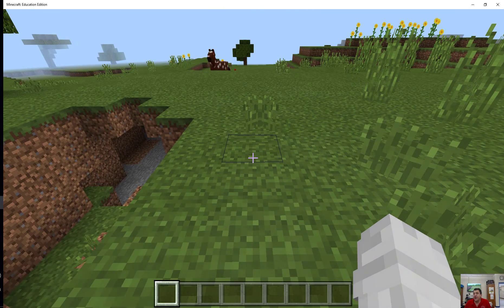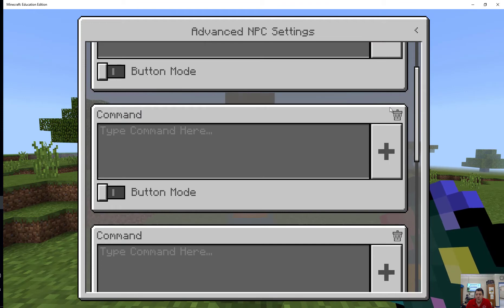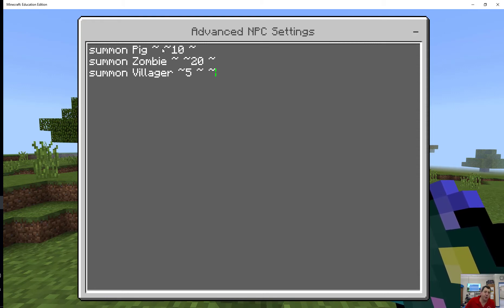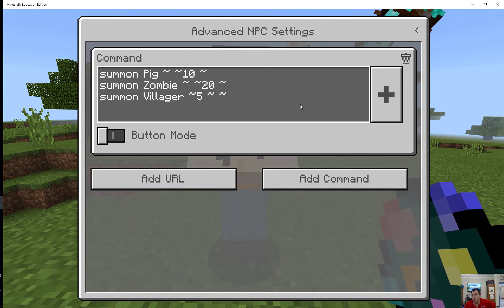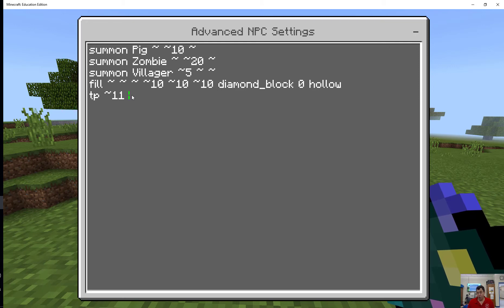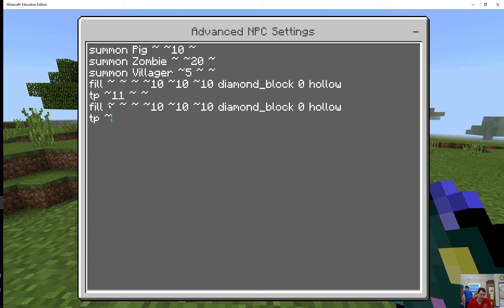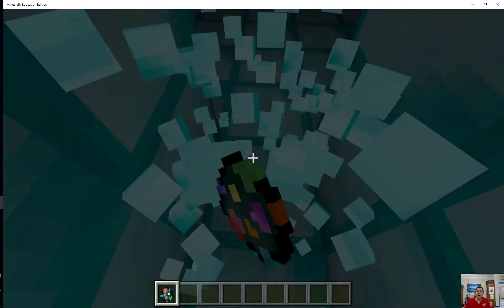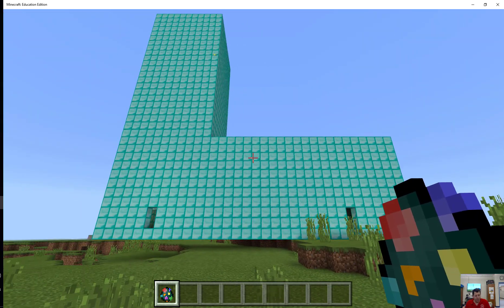STACKING commands in NPCs in Minecraft Education Edition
Did you know you can stack commands in one command for NPCs to automate stuff in Minecraft: Education Edition??? I didn't until a student thought to try it out and huzzah! I teach game design and development and see incredible value in this for automating functions in student create games. If you can't tell, I'm pretty excited about it!